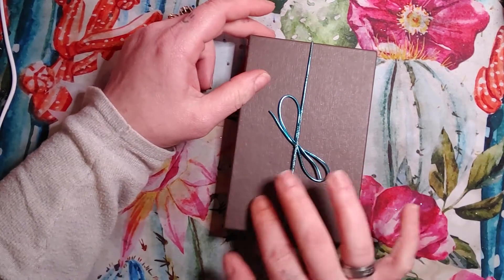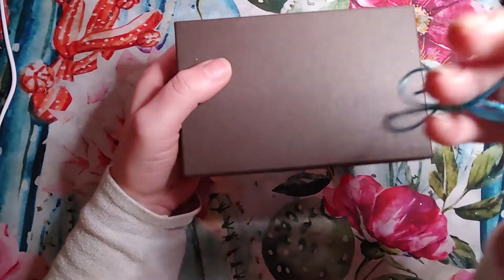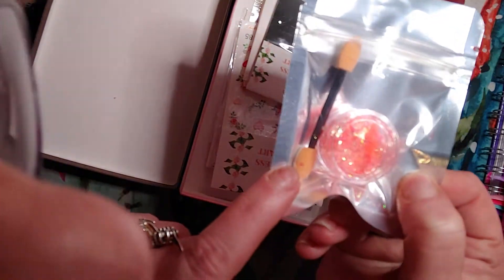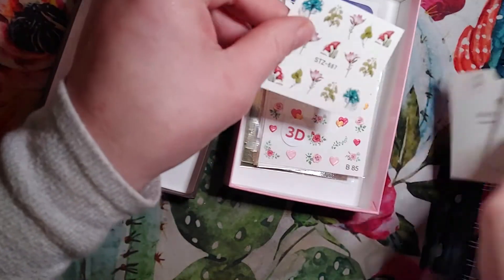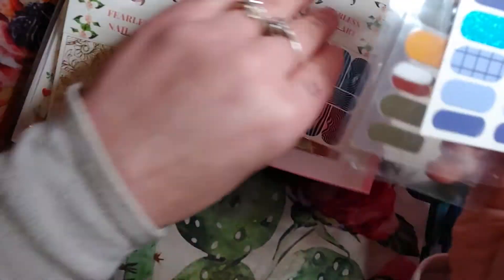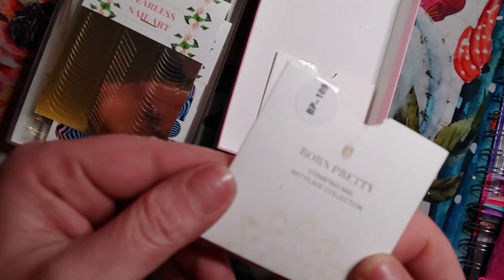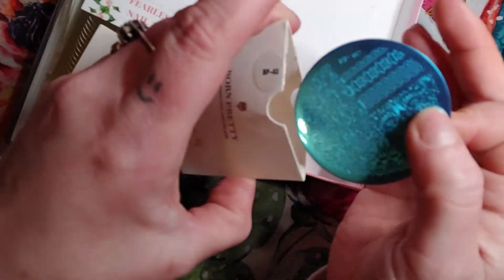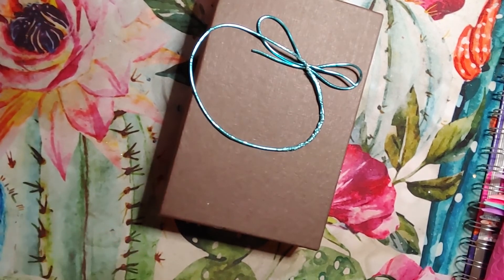$10 ETSY MYSTERY NAIL BOX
hey yall today im showing what i got from etsy this is a $10 nail mystery box an its from a shop called fearless nails on etsy.. And this was a great little box of nail goodies i was very happy with it.